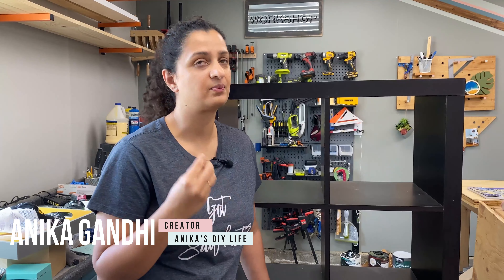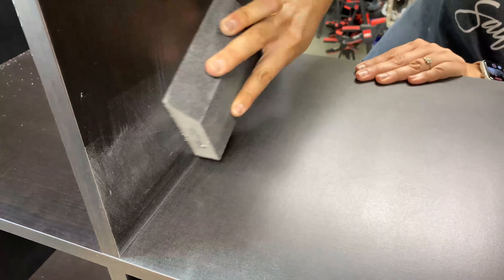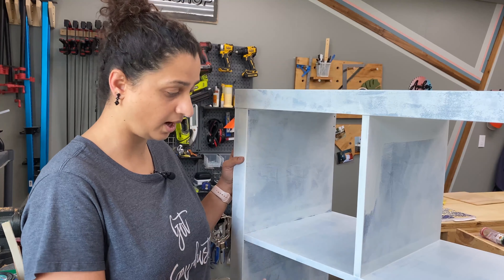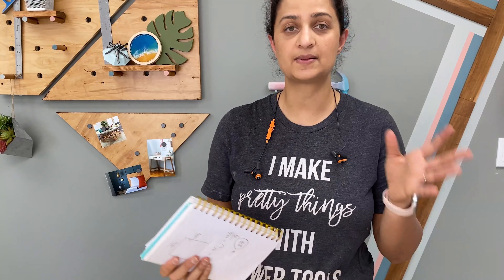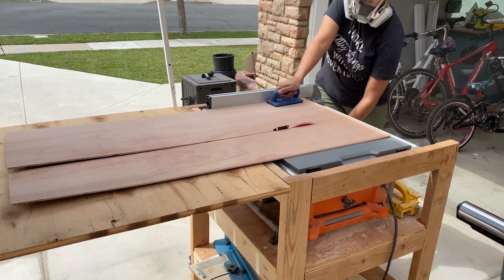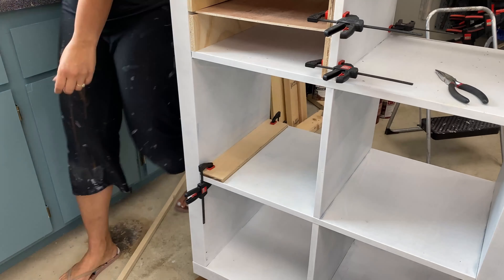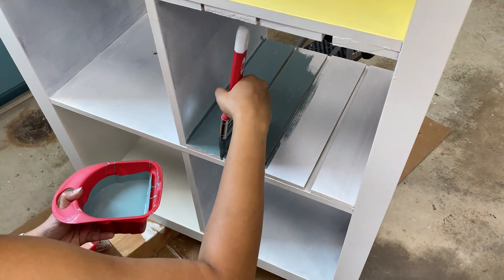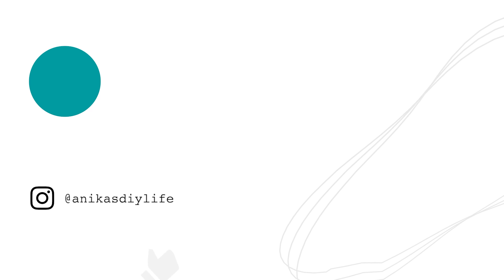How To Paint Ikea Laminate Furniture + Make it last a long time!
Learn how to paint Ikea laminate furniture with a simple little trick that involves a tiny bit of sanding and makes your paint job last for a long time!

Fine grit sanding sponge
Tack cloth
Shellac-based Primer
Top Coat of your choice (depending on the type of paint)
1/2" plywood
1/4" plywood
Table saw or circular saw
Liquid nails
Clamps
Foam roller
Good quality paintbrush

Editing - Kierstin Wittrig